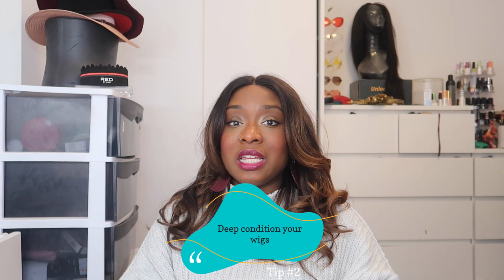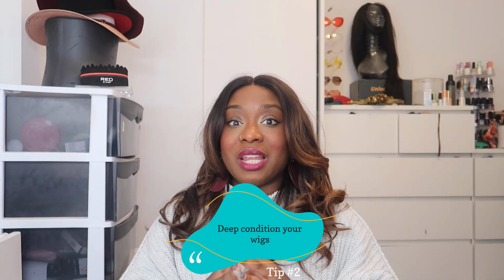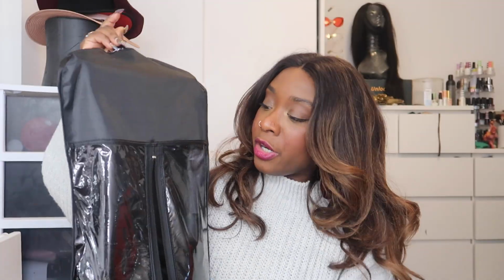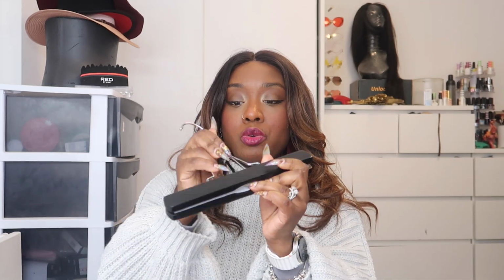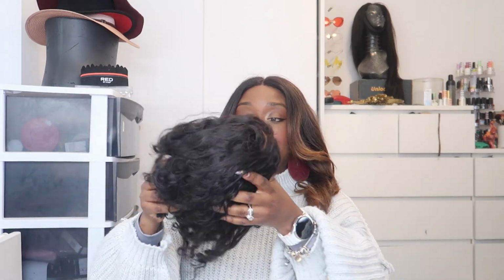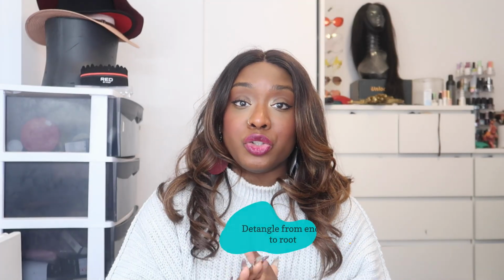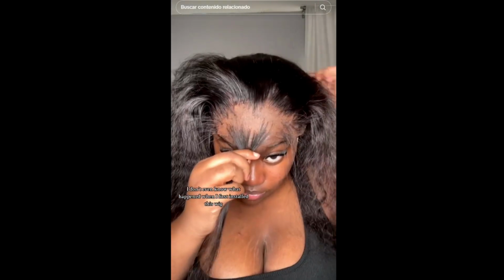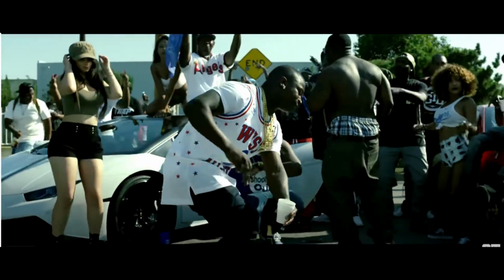How to make your lace wig last for years | BEEuty Talk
In this episode of *BEEuty Talk*, I’m sharing my top tips on **how to make your lace wig last for years**! 💁🏽‍♀️✨ From proper storage and washing techniques to daily maintenance and product recommendations, I’ll walk you through everything you need to know to protect your investment and keep your wig looking flawless over time.

Whether you're new to wigs or a seasoned wig lover, these tips will help you extend the life of your lace unit while keeping it looking salon-fresh.

Have you tried Tubebuddy?